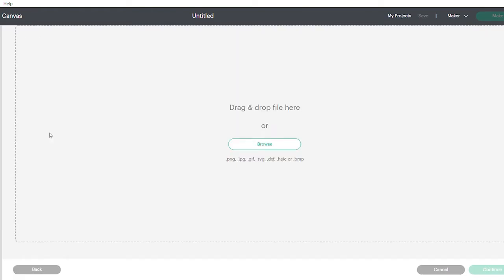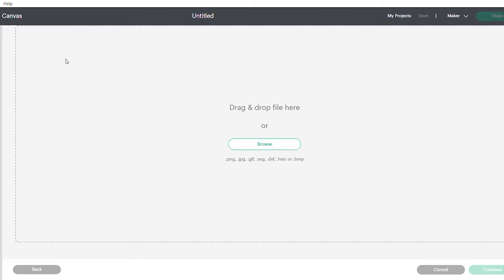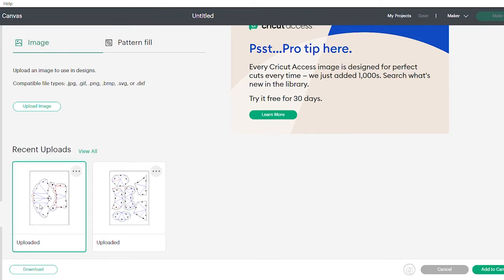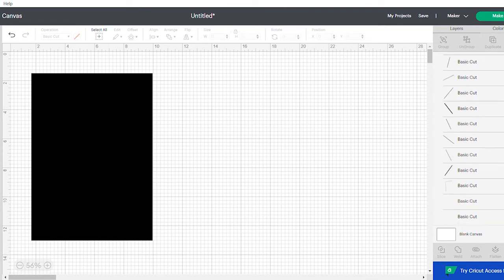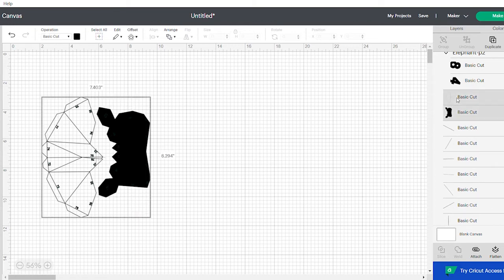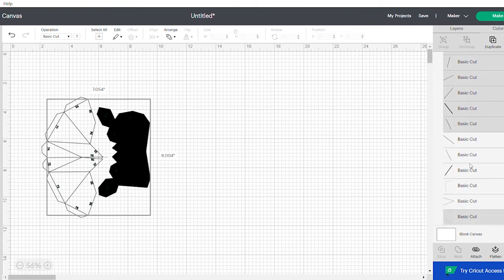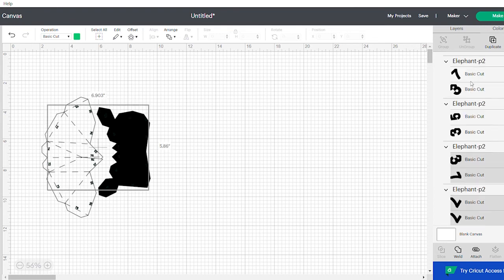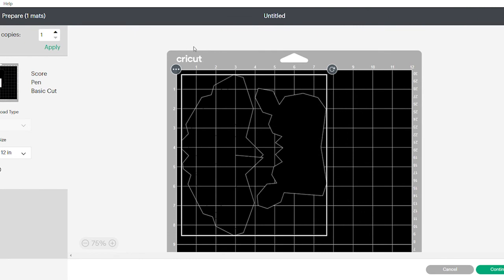How to use our older SVG file with Cricut design software by Sofs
Hopefully this will help with the visual aspect of preparing your files for your cricut!

Find all of our 3D paper models and more how
Make something today.

Play ON! Make something today.